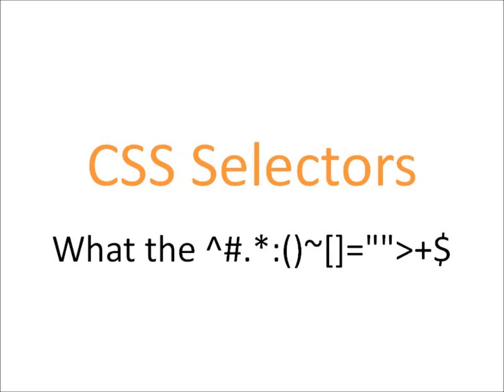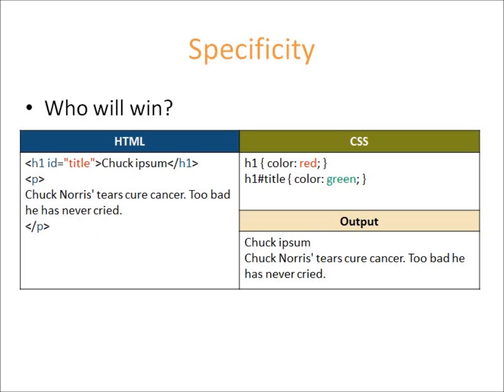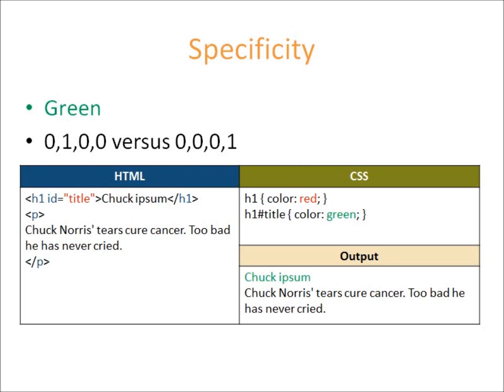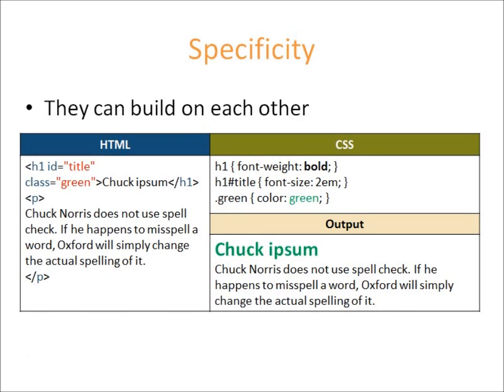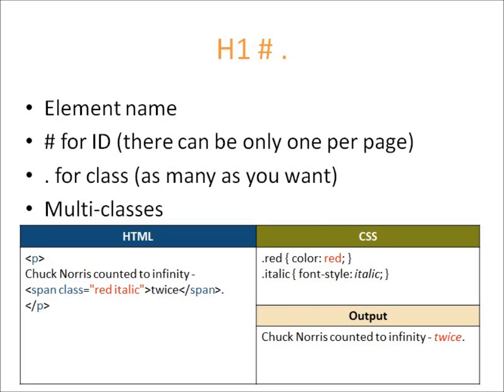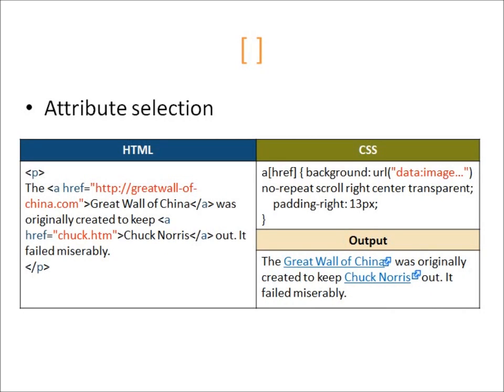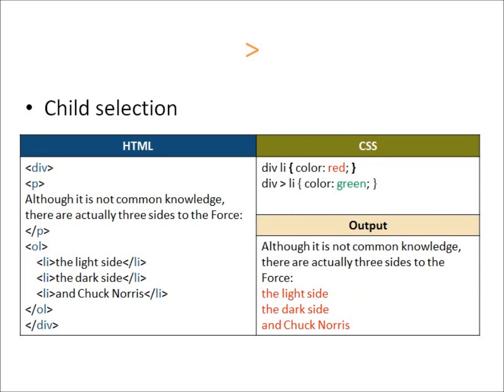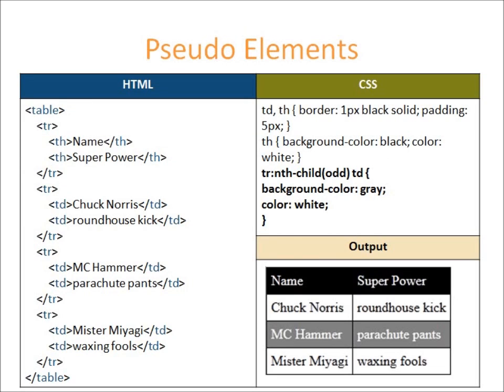CSS Selectors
Explains what those CSS selector symbols mean.